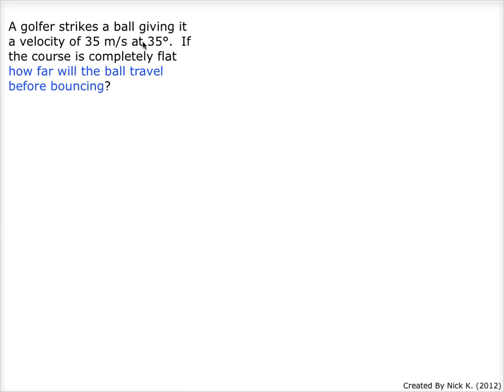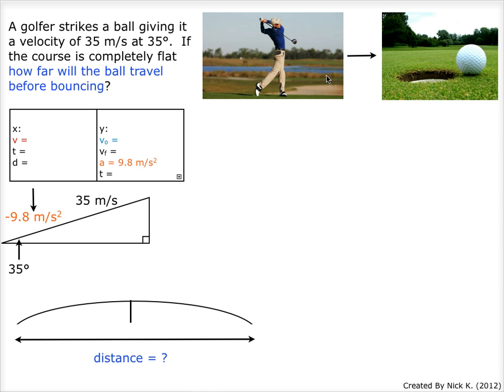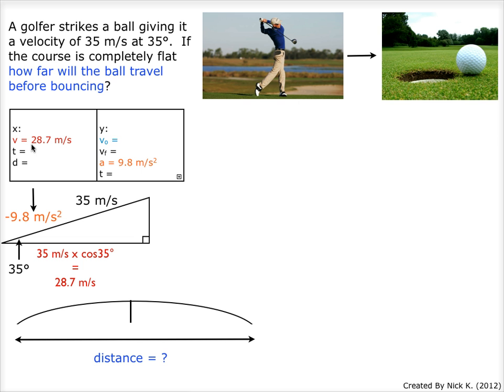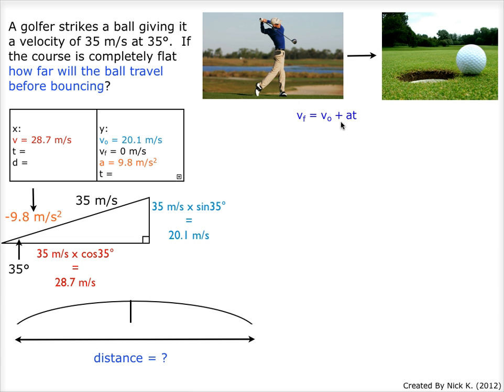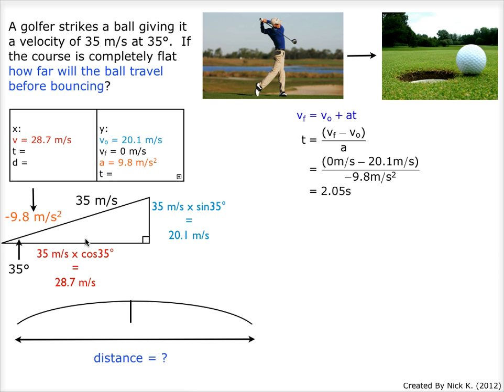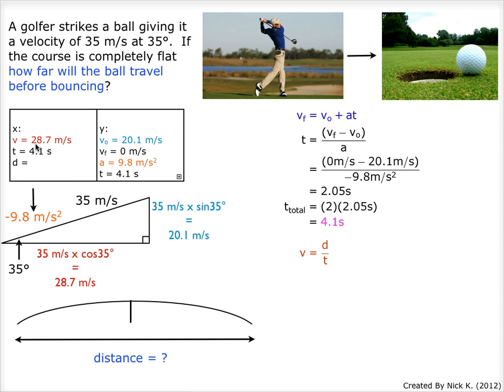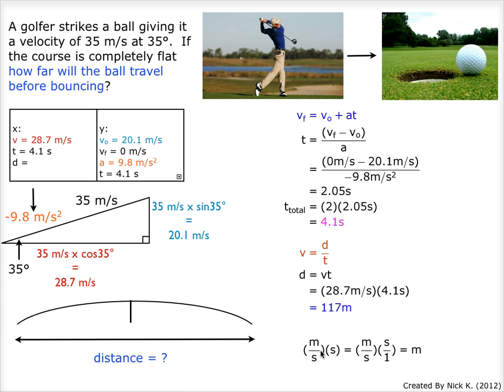A golfer strikes a ball giving it a velocity of 35m/s at 35^o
A golfer strikes a ball giving it a velocity of 35m/s at 35^o . If the course is completely flat how far will the ball travel before bouncing?

Note: at time 10 s: "a" should be -9.9 m/s^2